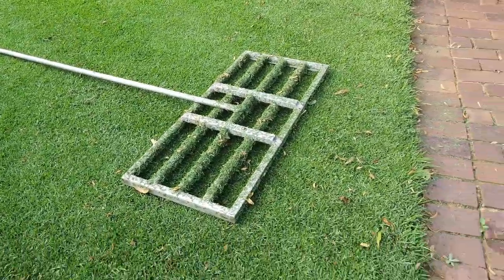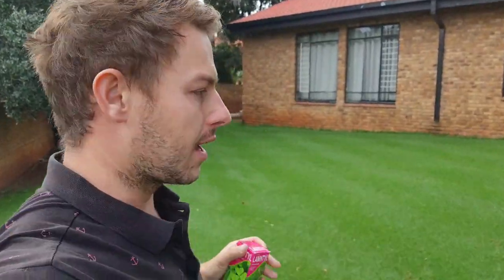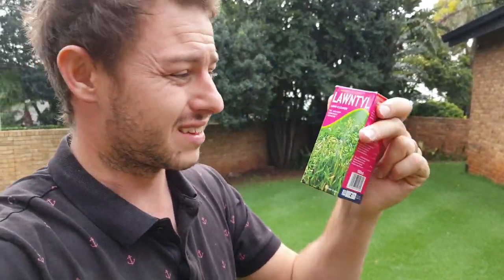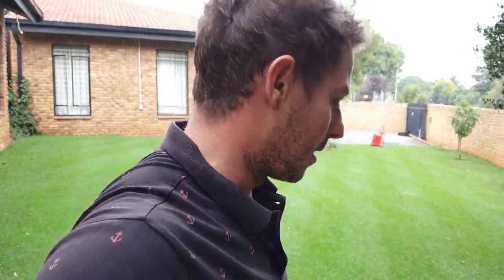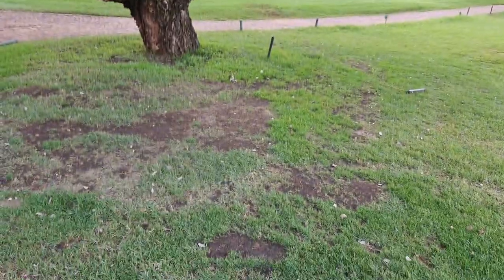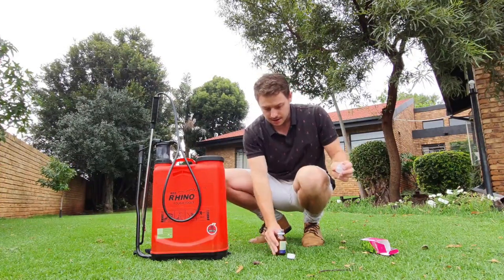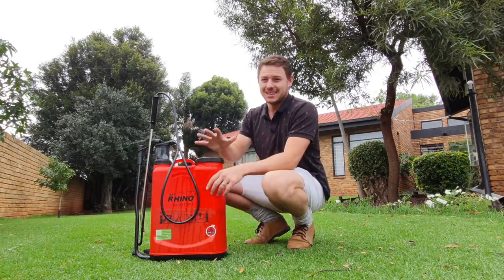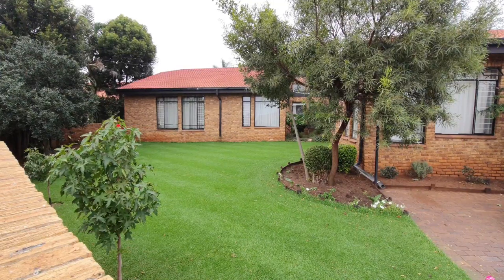Should I keep or Kill my Wintergrass?? Controlling Poa Annua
In this video we take a look at an annual grass weed. also we talk about whether this grass is a weed or not and also whether you should keep it or kill it..

We take a look at a product (Lawntyl) which you can effectively control wintergrass and other unwanted weeds.

Also you can expect to learn the difference between pre and post emergent herbicides and how long it will protect you from weeds.